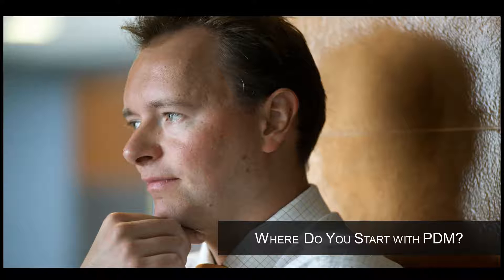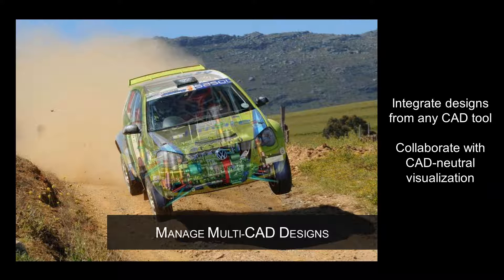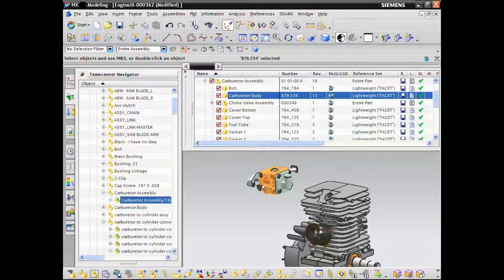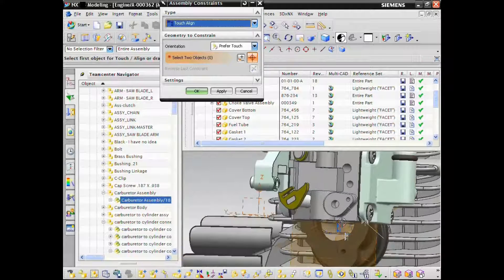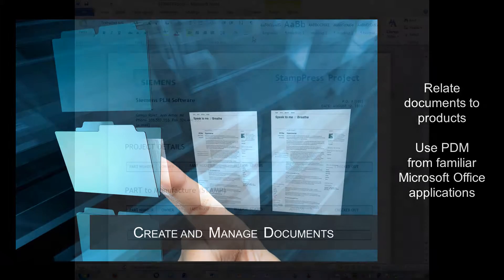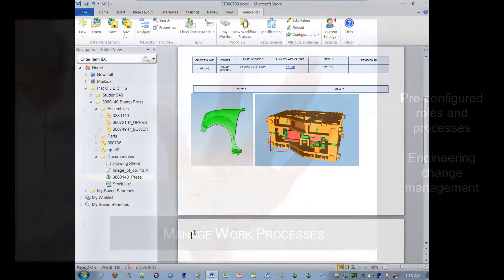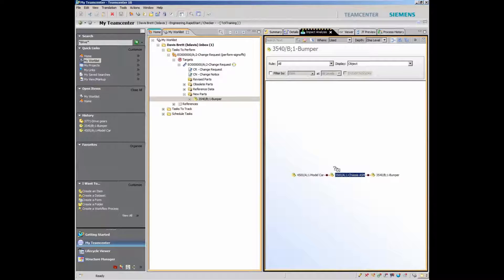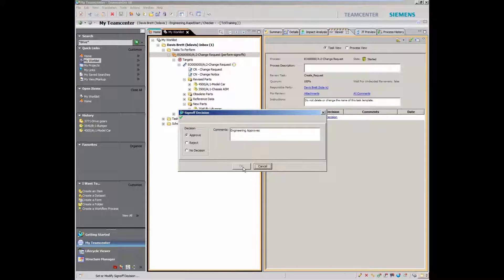Teamcenter Rapid Start Highlights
Learn how to take control of product designs, create and manage documents, and manage work processes.